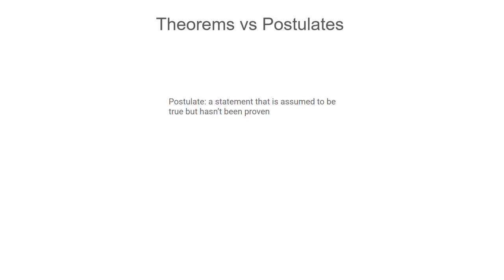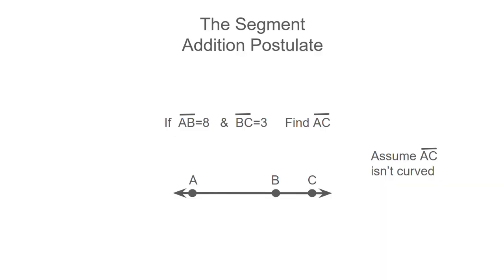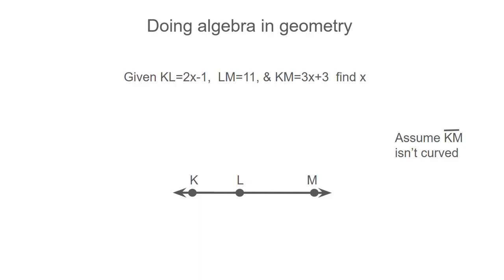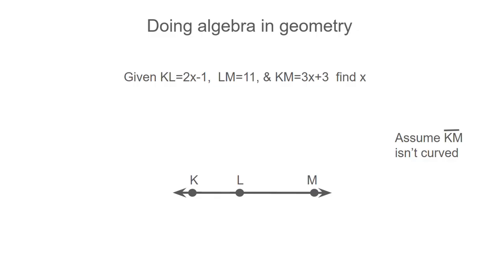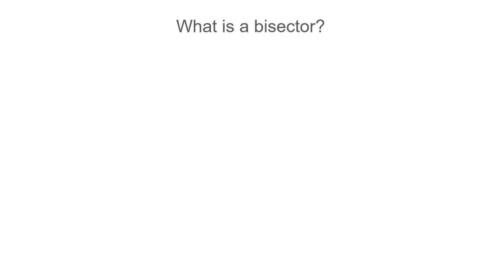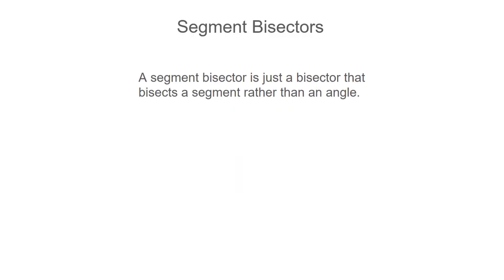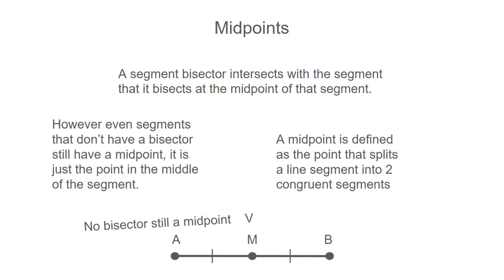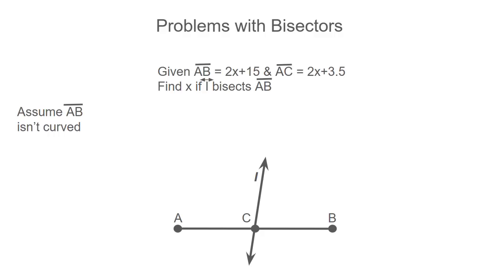Segment Bisectors & the Segment Addition Postulate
In this video I explain how to use the segment addition postulate & many specifics about segment bisectors.

0:00 Intro & Postulate definition
0:27 The segment Addition Postulate
0:51 Basic uses
2:00 Uses with algebra
3:55 Bisectors
5:04 Midpoints & Perpendicular Bisectors
5:44 Bisector Problem
6:13 Comprehension Questions
6:25 Outro